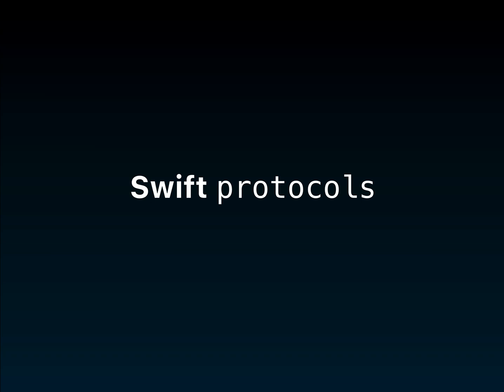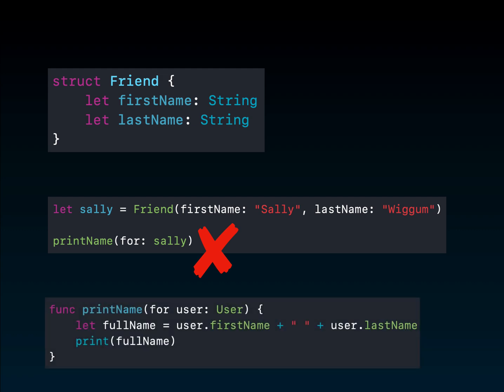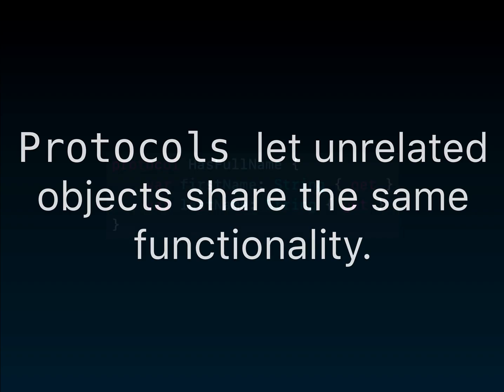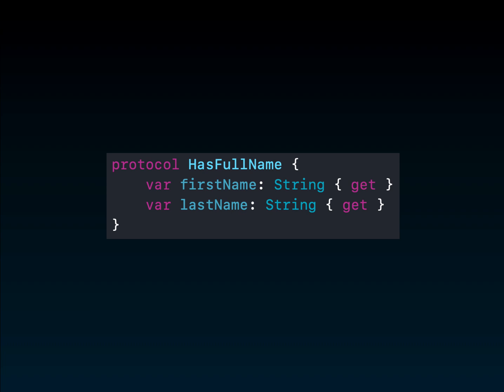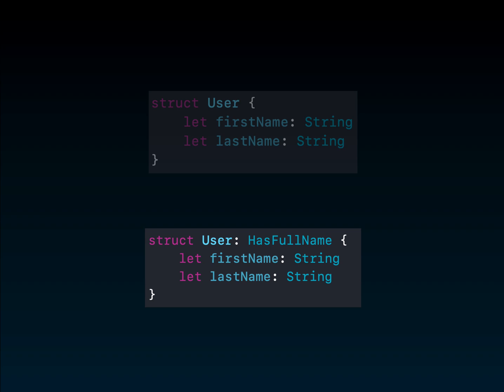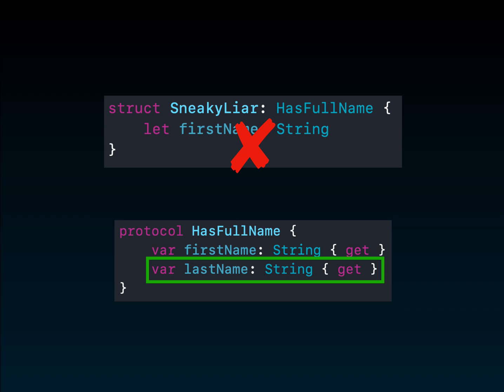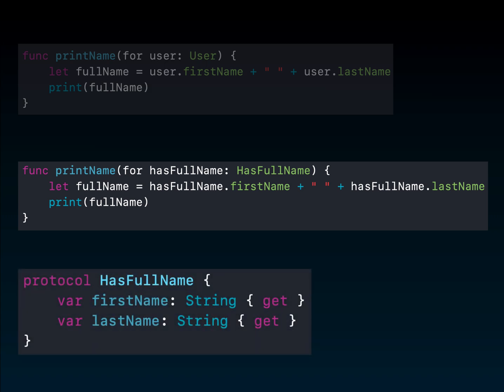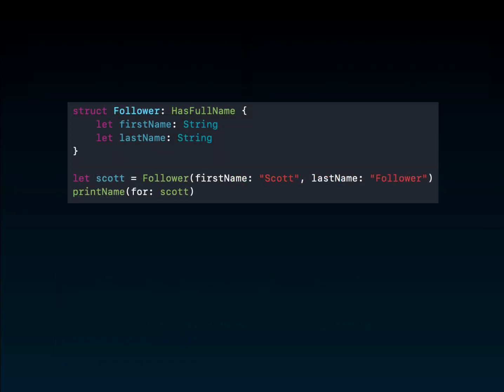Swift Protocols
A quick and simple introduction into how Swift Protocols work.